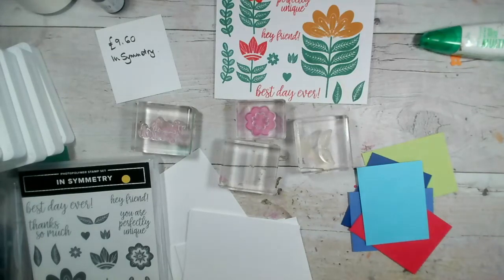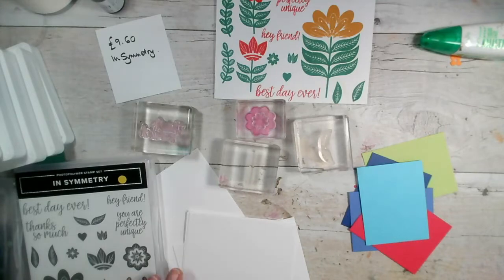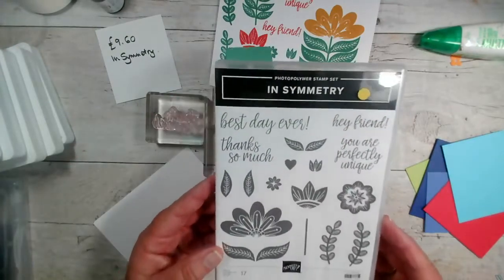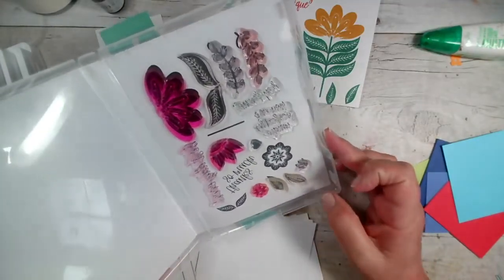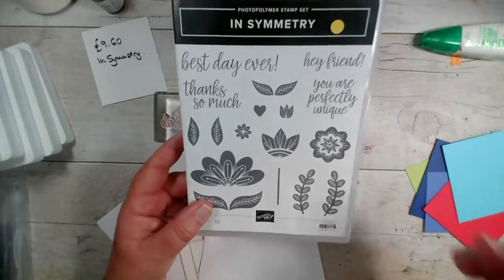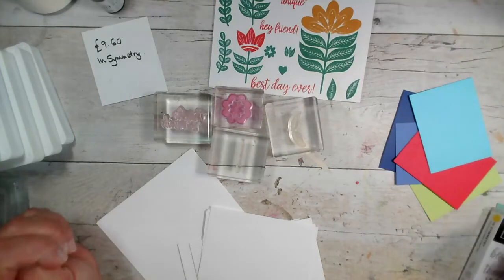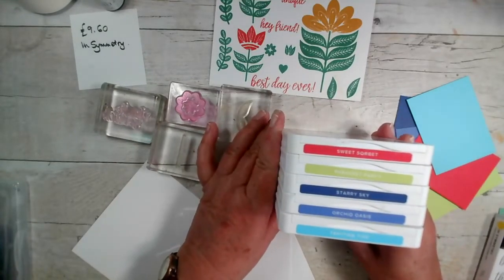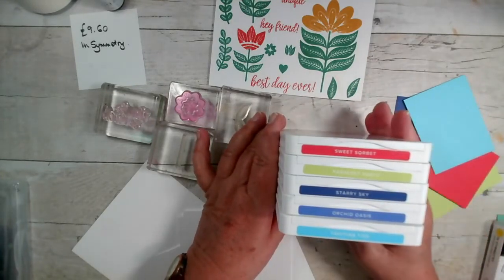Join our live crafting video using the retiring In Symmetry Stamps with the New In colours 2022-24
This video features a retiring stamp set called In Symmetry which retires at the end of April 2022. In the UK it is on sale at £9.60 a d available whilst stocks last or up to 2 May.
It is such an easy set to use, and would be perfect for beginner stampers. You can see me make 2 cards - a symmetrical one and a random stamped one.
Our new in-colors are available from 3 May, are beautifully bright and cheerful and work well together and with our other current colours.

All items used in this video were in stock at the time of the video recording/publication. All items, prices and availability refer to the UK market.